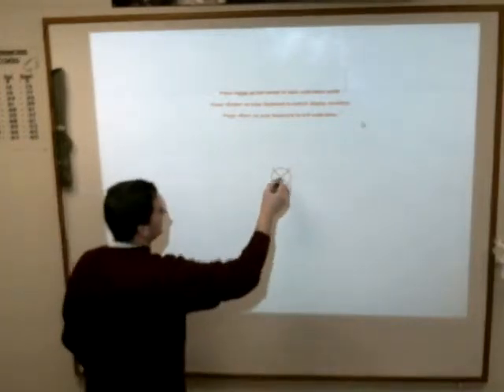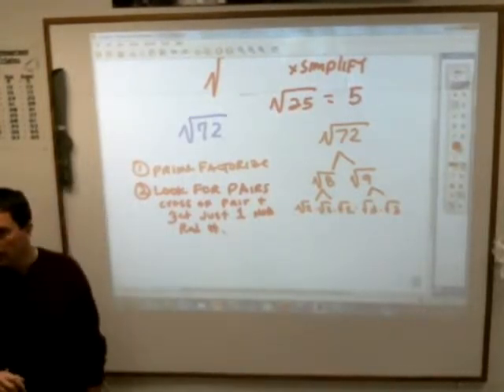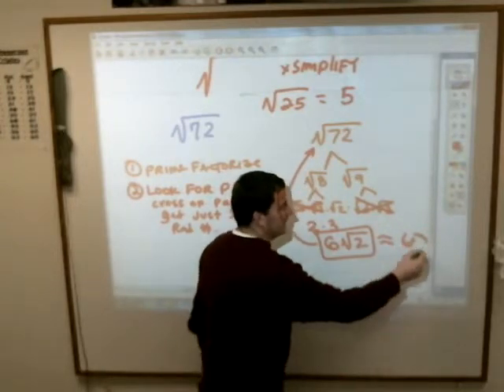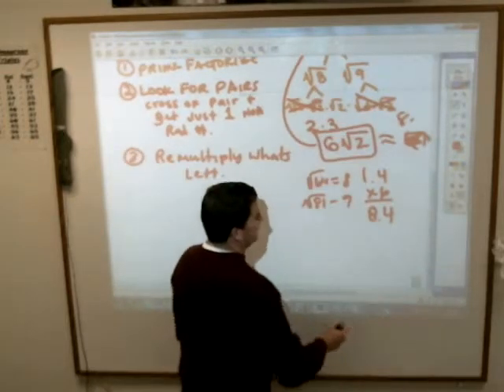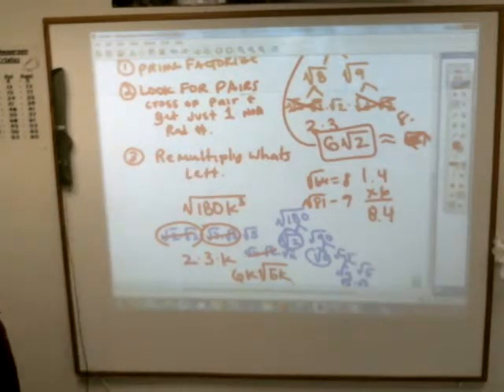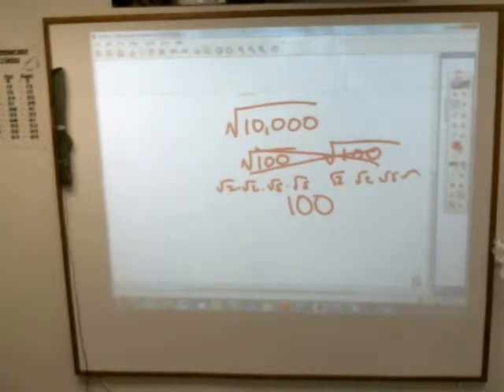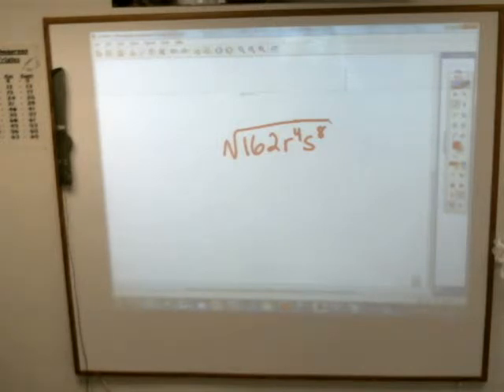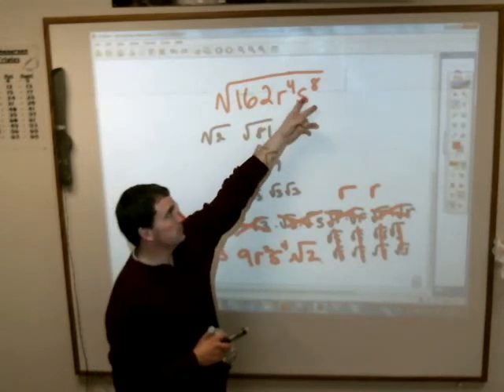Simplifying Radicals 8